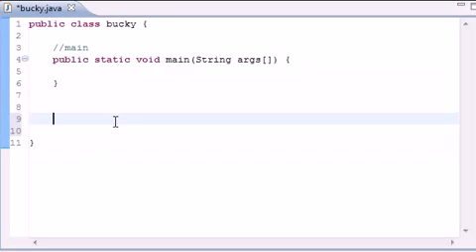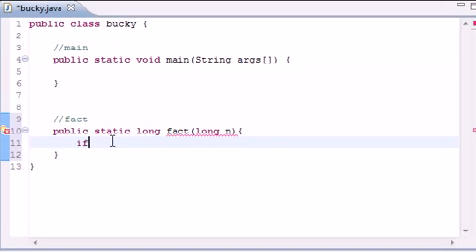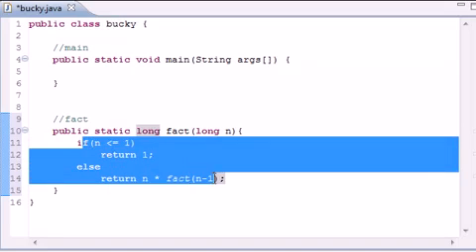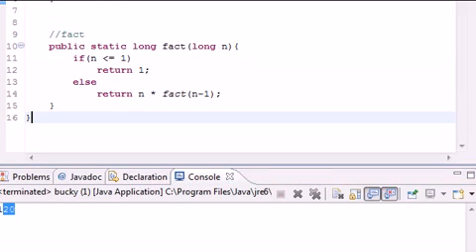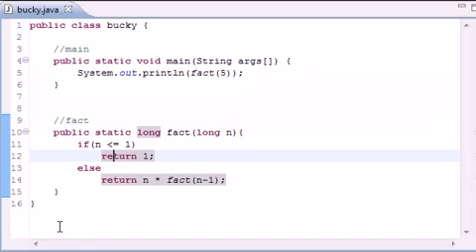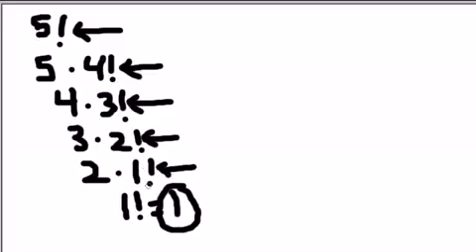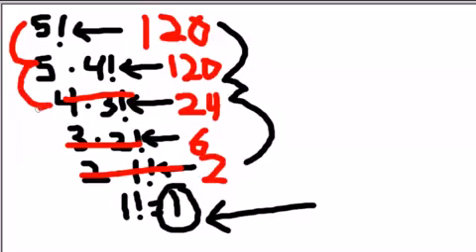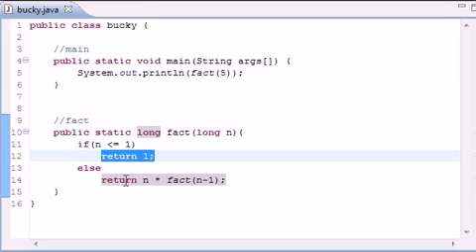Intermediate Java Tutorial - 3 - Recursion